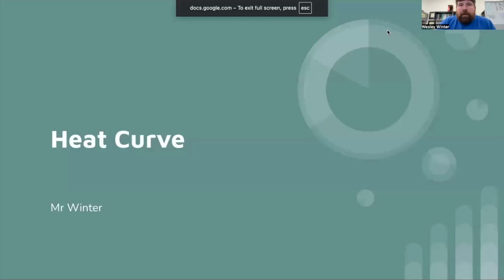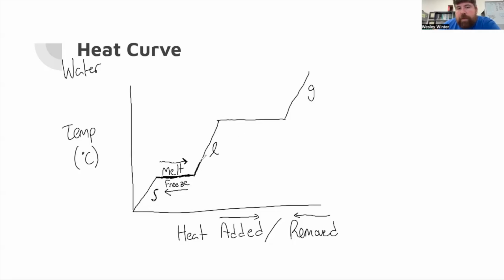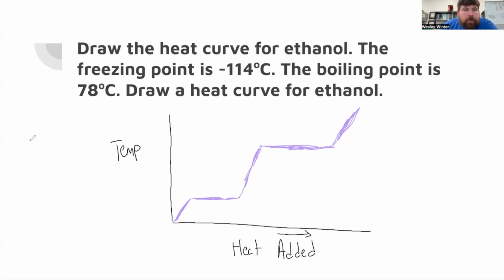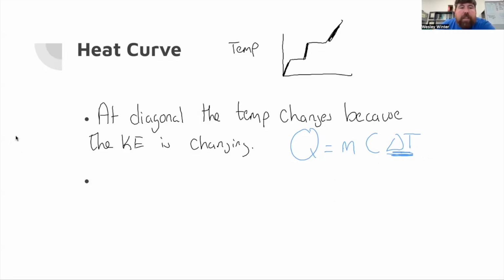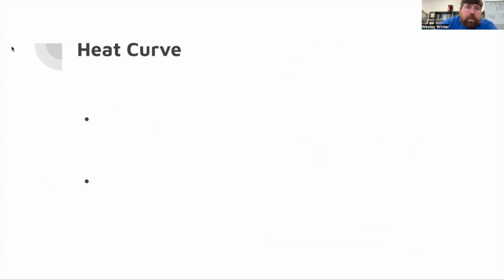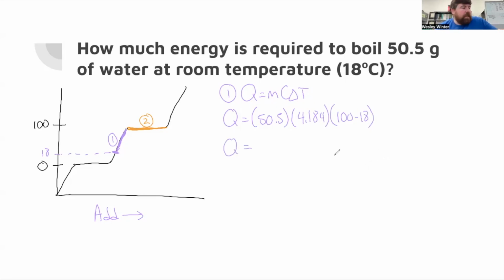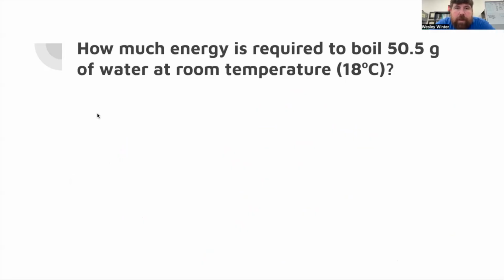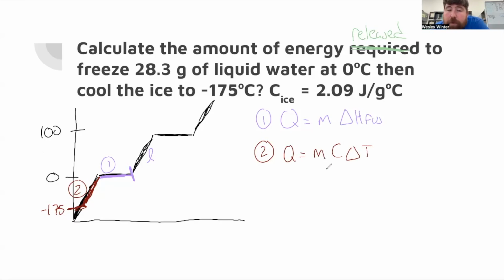Heat Curves- High School Chemistry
This video is an introduction to heat curves. This is meant for high school college prep chemistry.